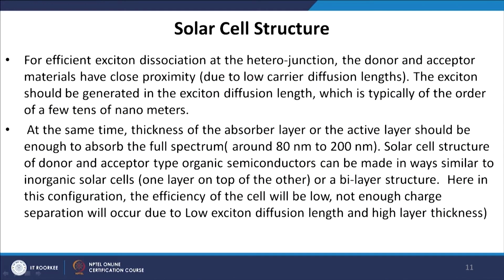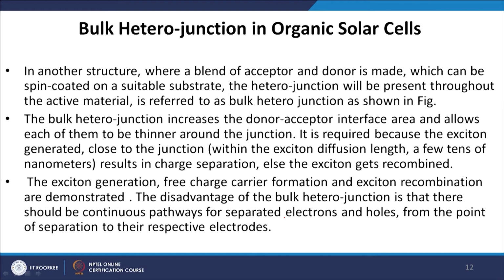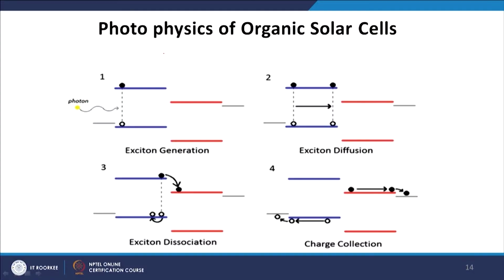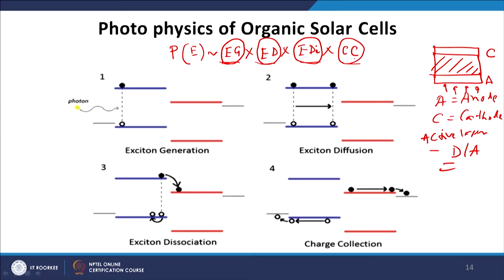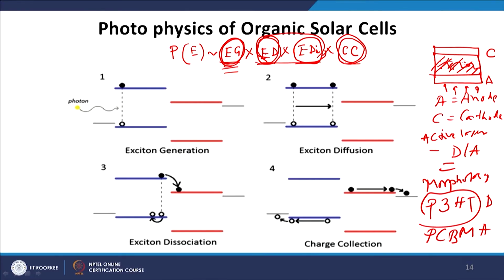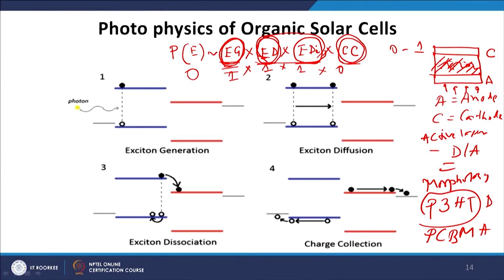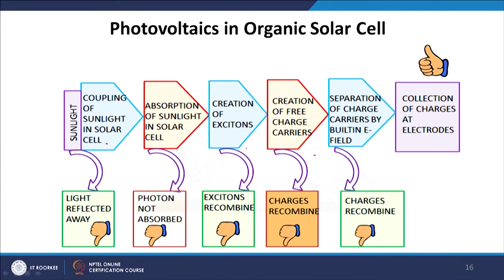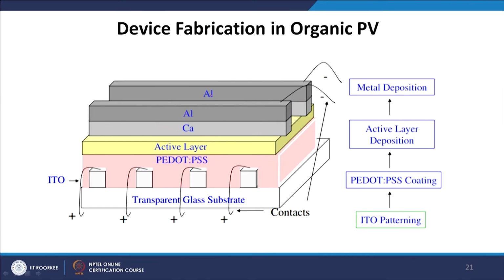Physics of Bulk Hetero Junction (BHJ) Solar Cells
In this video we have discussed about Bulk Hetero-junction in Organic Solar Cells, Photo physics of Organic Solar Cells, Photovoltaics in Organic Solar Cell, Advantages of Organic Photovoltaics, Device Fabrication in Organic PV etc.